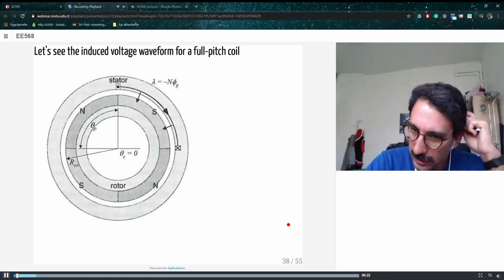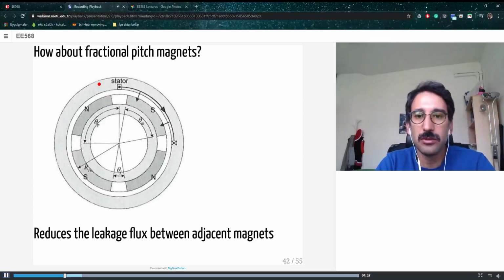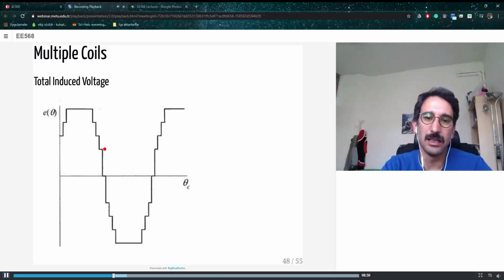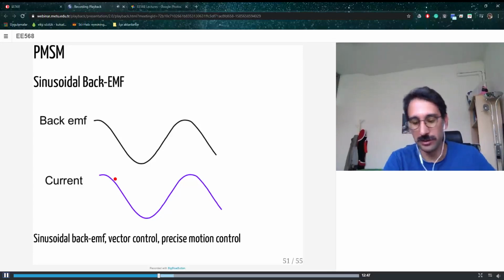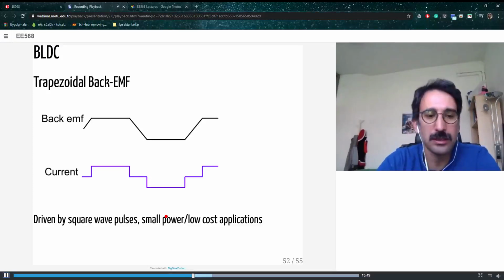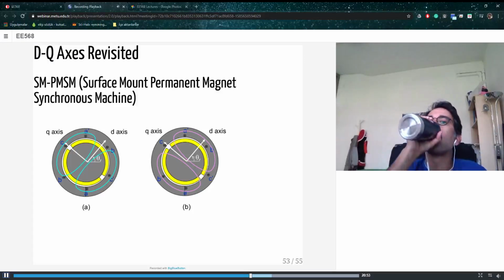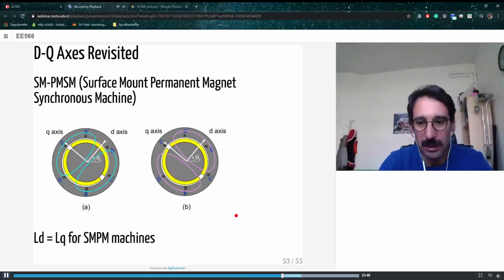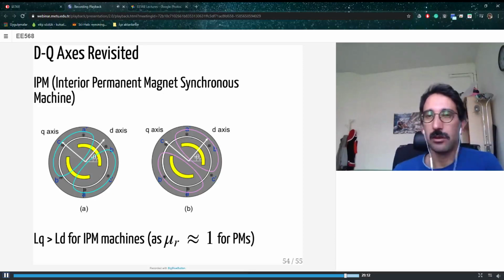568 - Week#9 - Induced Voltage in PM Machines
EE568 - 31/03/2020